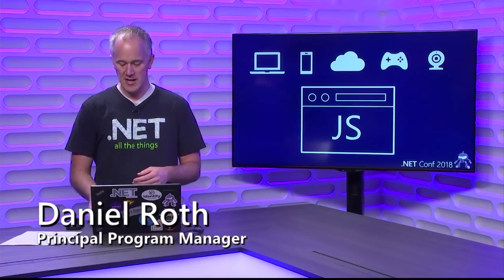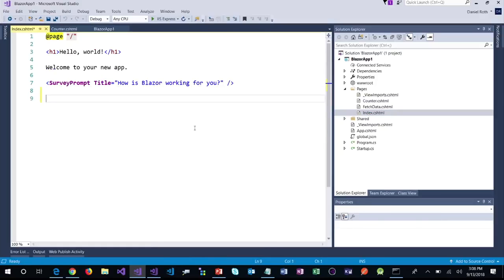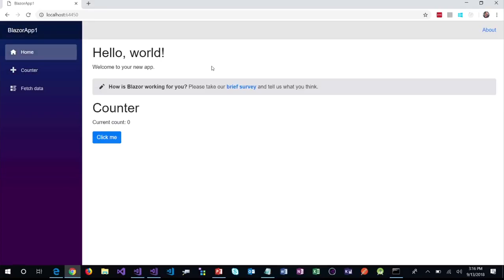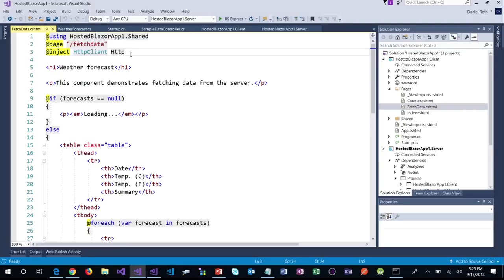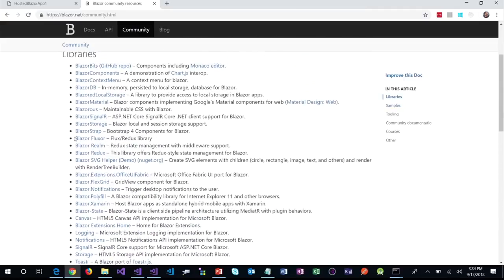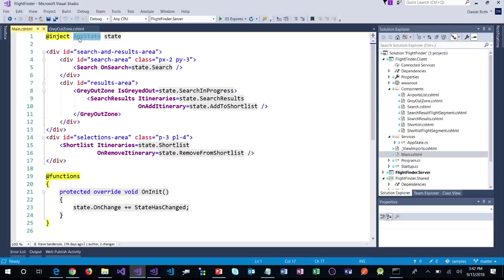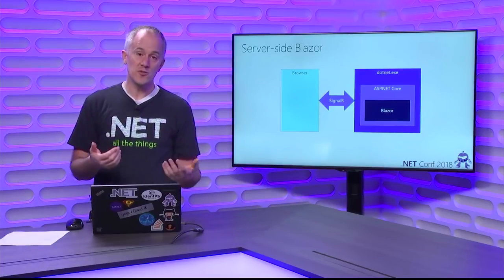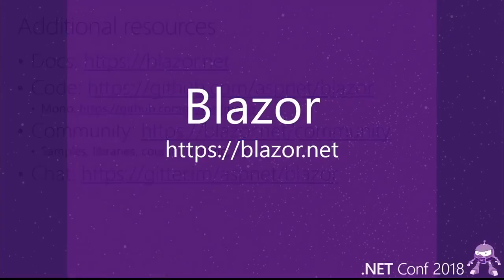What is Blazor? Web Assembly and .NET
Client-side web development has long been the sole domain of JavaScript. WebAssembly is poised to change that by opening up the web to the full ecosystem of languages, frameworks, and tools. Blazor is an experimental project to bring .NET to the Web via WebAssembly. In this session you'll see how Blazor enables full stack web apps using C# with no code transpilation or plugins – just open web standards.